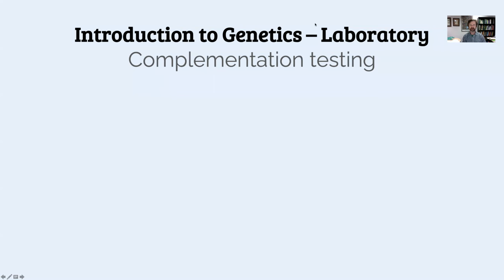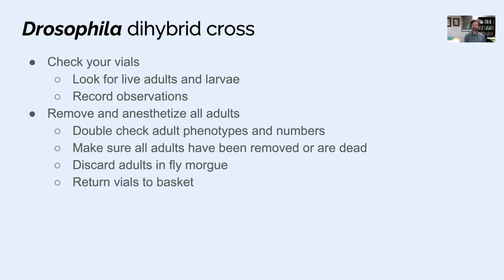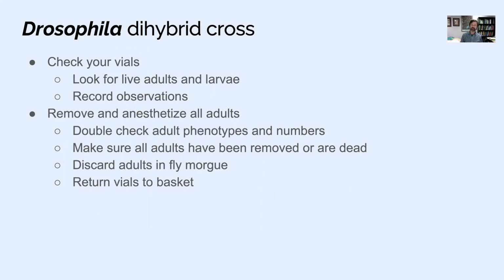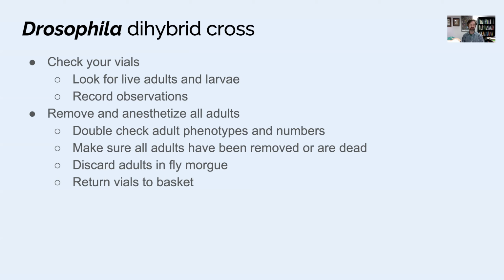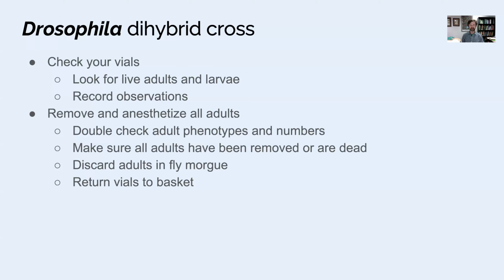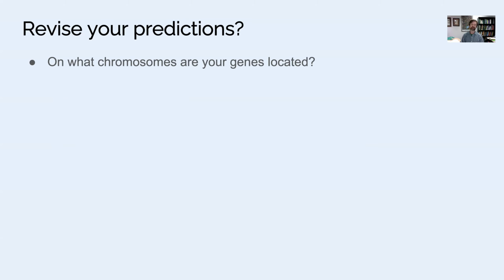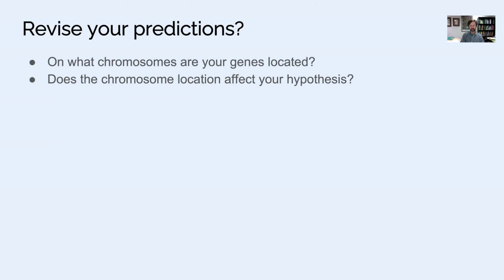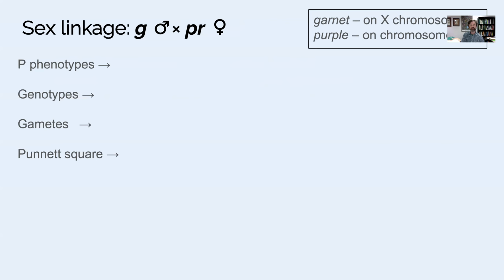BIO251 L03 complementation introduction 1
Overview of the lab